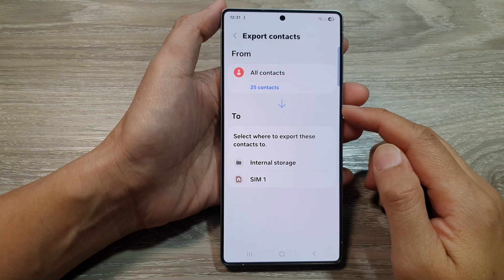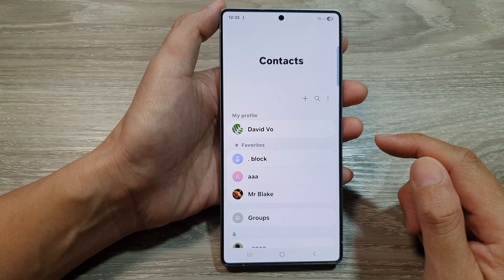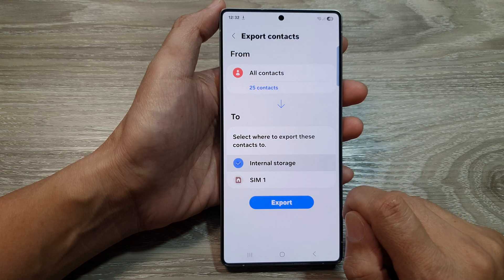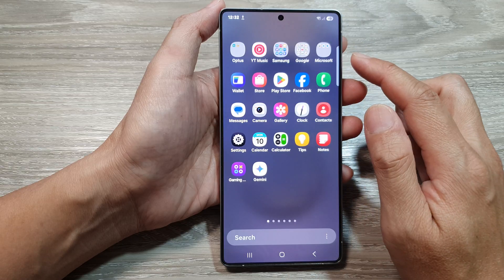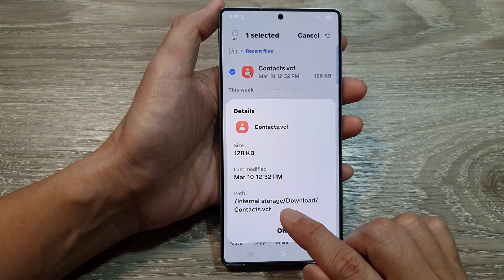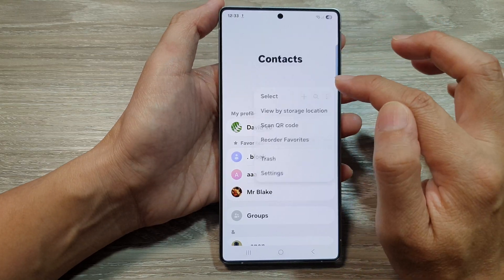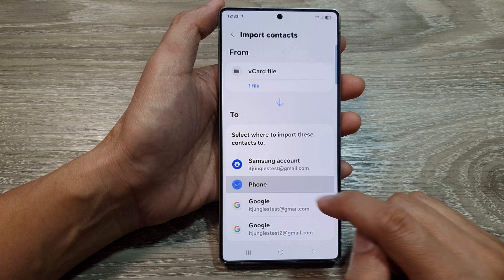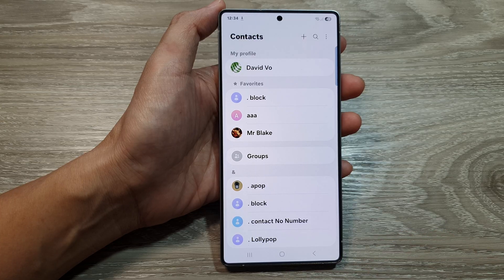Galaxy S25/S25+/Ultra: How to Import or Export Contacts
Need to move your contacts? 📇 Learn how to import and export contacts on Android and Samsung Galaxy devices! This step-by-step guide will show you how to transfer contacts between your phone, SIM card, Google account, or other storage locations quickly and easily. Watch now and manage your contacts with ease!